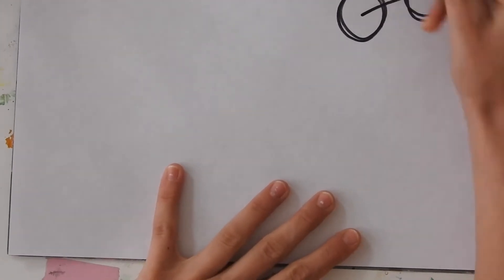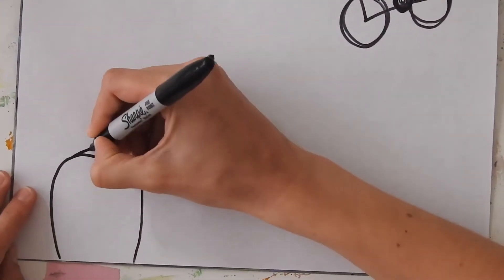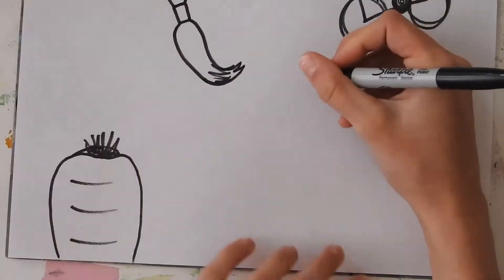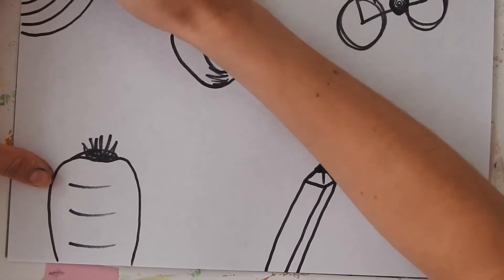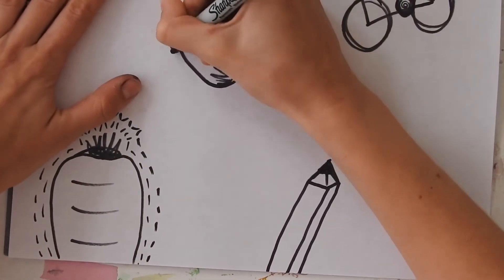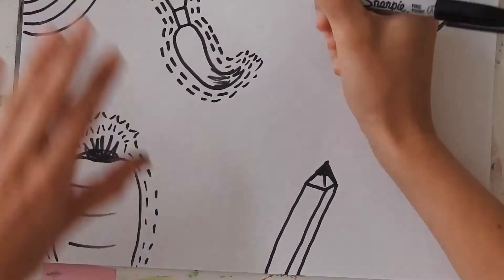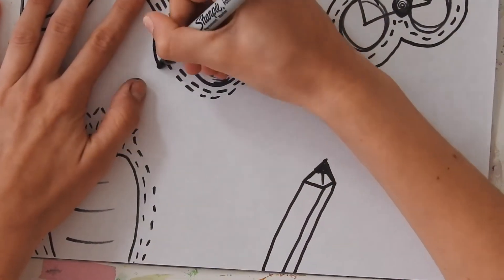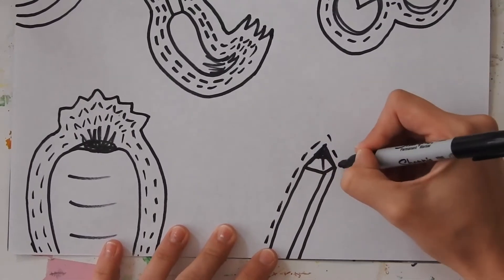DOODLE CLUB w/ Claire! | Episode 6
Enjoy doodling!